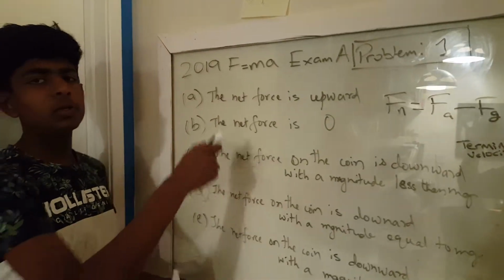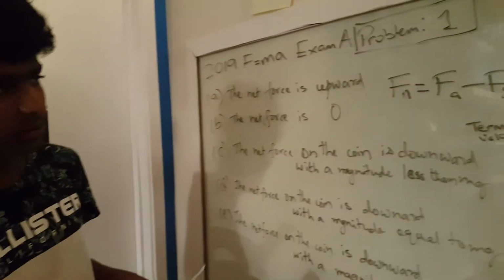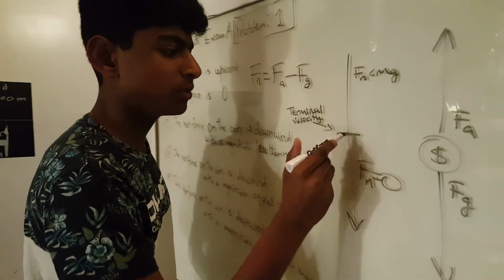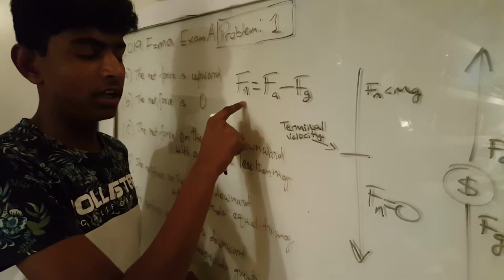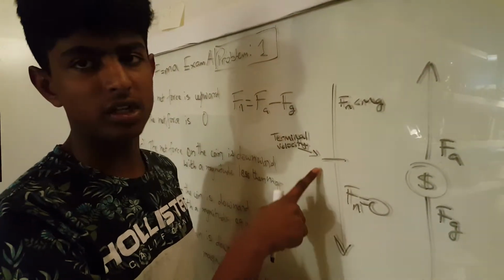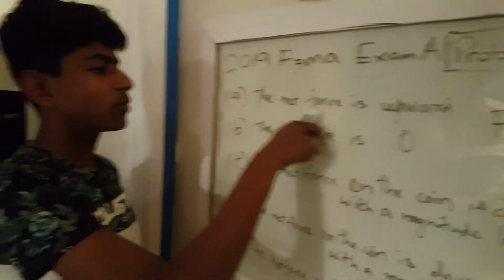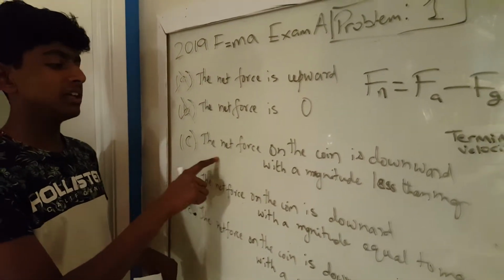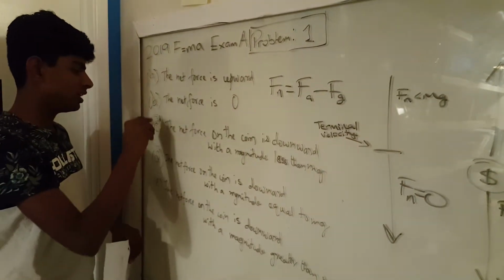F=ma 2019 Problem 1